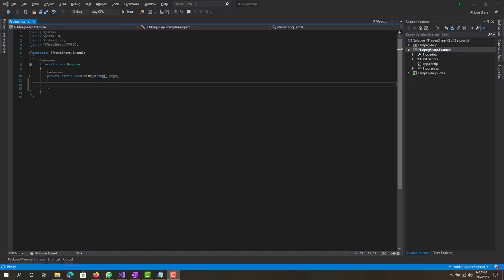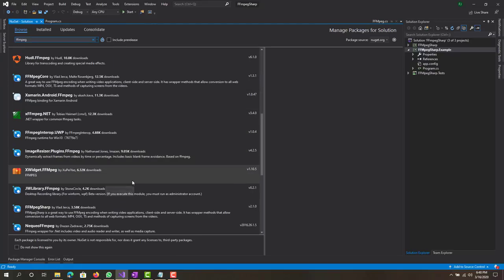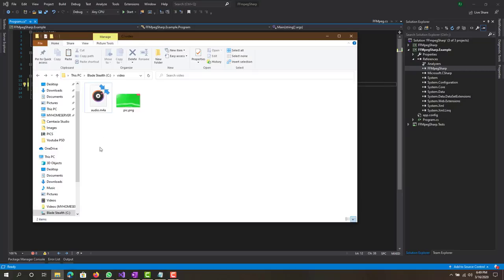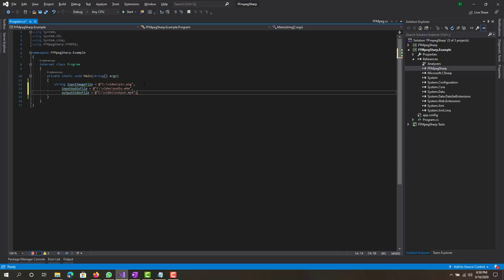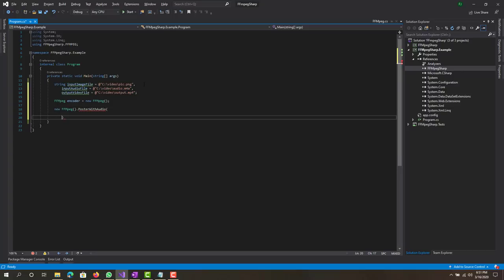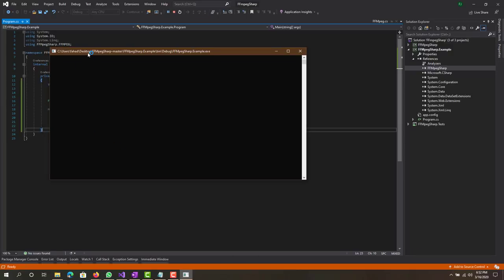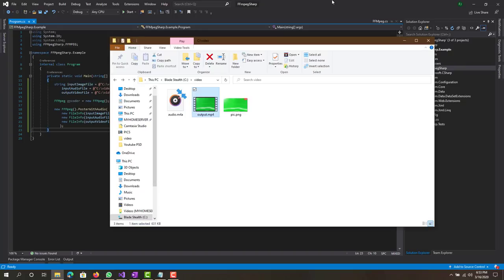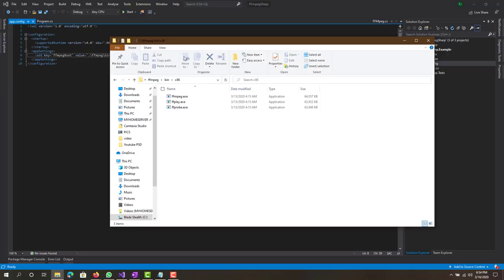How To Create A Video From An Audio File And Image In C# Using FFMPEG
Hi Guys! In this video i will show you How To Create A Video From An Audio File And Image In C# Using FFMPEG